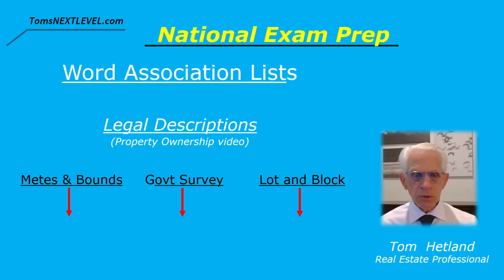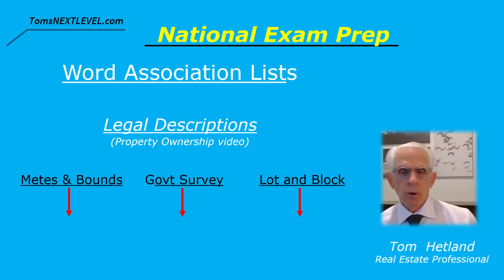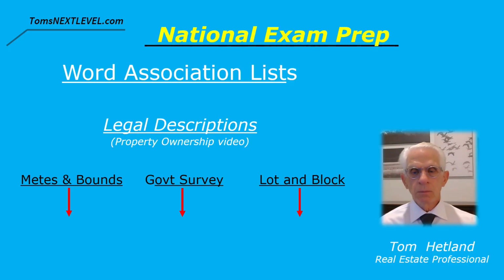Exam Prep "Insights & Strategies"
Watch this video AND my "WELCOME" video for an overview of my entire series.
"Insights and Strategies" includes proven study strategies that will help you achieve your goal0  PASSING YOUR EXAMS!  I also include Exam information and Strategies that you can use while taking the exam.

There are 10 Next Level Exam Prep videos covering the National Exam Topics.
Property Ownership
Land Use Controls
Agency
Valuation
Transfer of Title
Financing
Contracts
Property Disclosures
Practice of Real Estate
Real Estate Calculations
Each Video puts the concepts into context using specific examples to make them more understandable.
I wish you success on your Exams and In your Real Estate career!